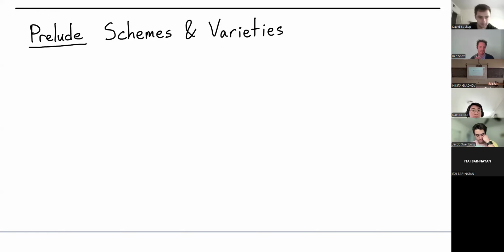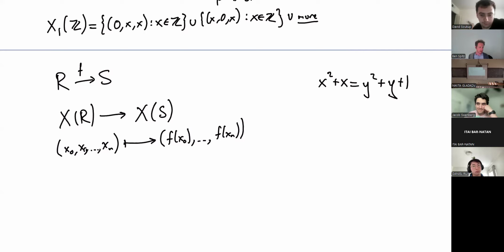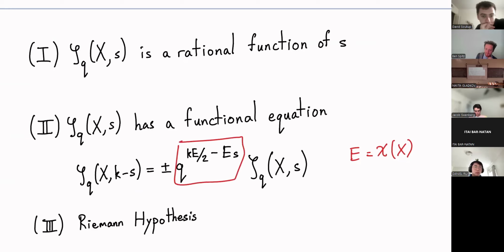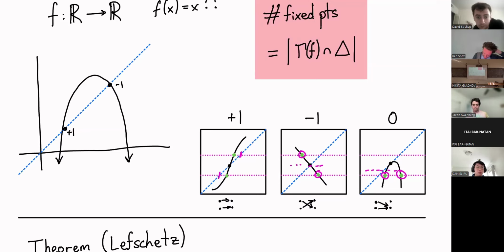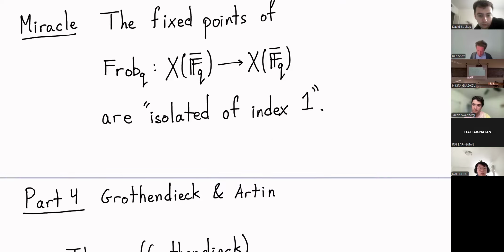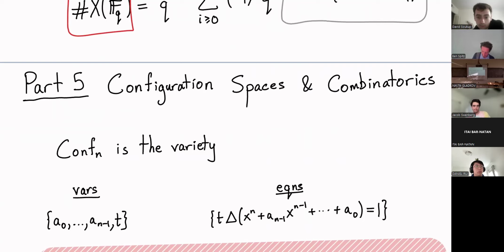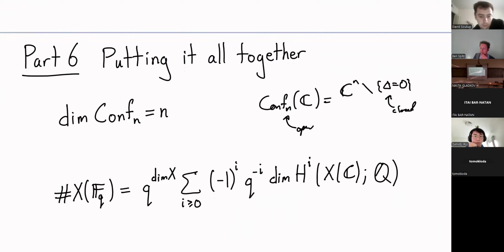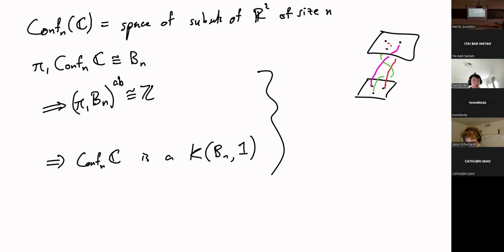Using Combinatorics to Compute Cohomology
This is a recording of a talk I gave for the UCLA Graduate Student Seminar, May 9 2024.